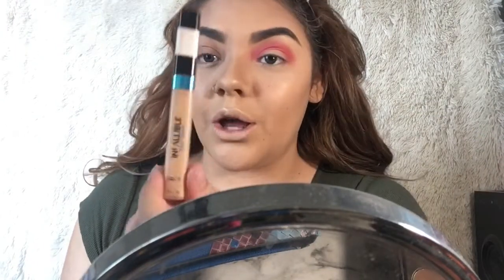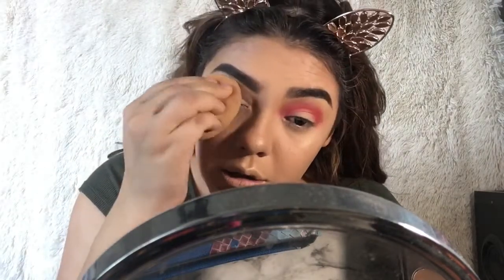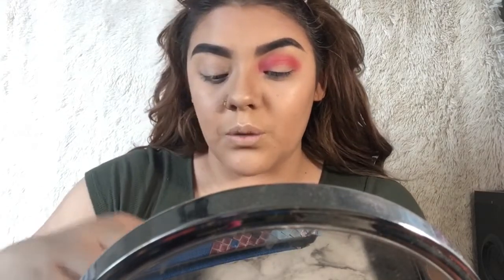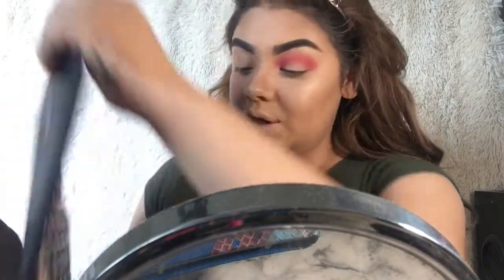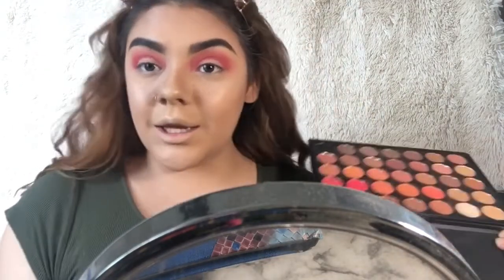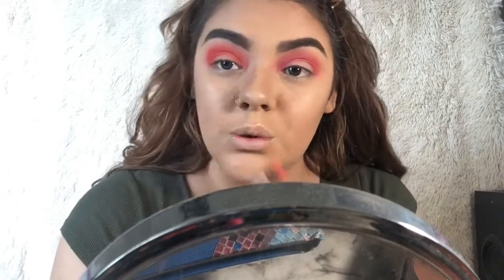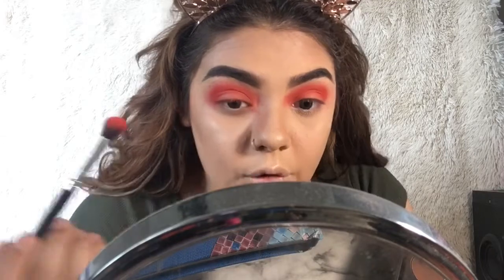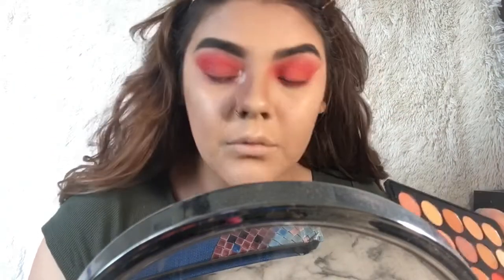Summer eyeshadow goals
Shoutout to my wonderful fiancé @lowkeyliek for his beats he makes awesome music and beats check out his beats for sale
Check out his website if interested in purchasing
Eyeshadow: Morphe 350 2 Pallete
Lipstick: Wet and wild liquid Catsuit shade: missy and fierce
Foundation: Maybelline super stay
Contour : wet and wild contour stick and profusion powder contour kit